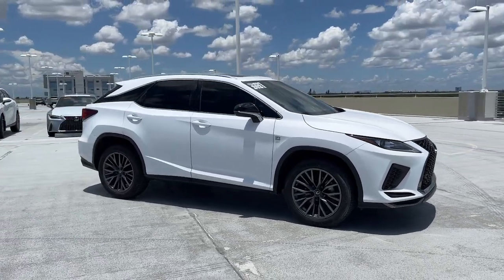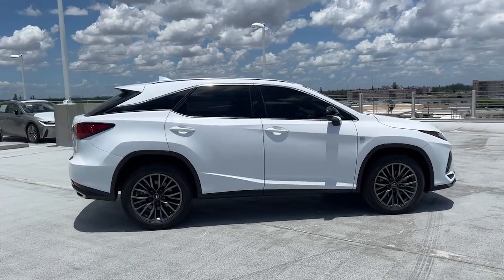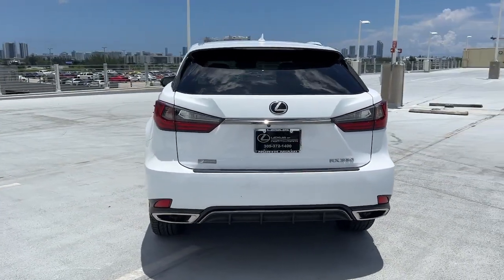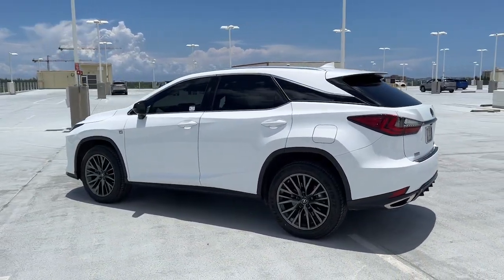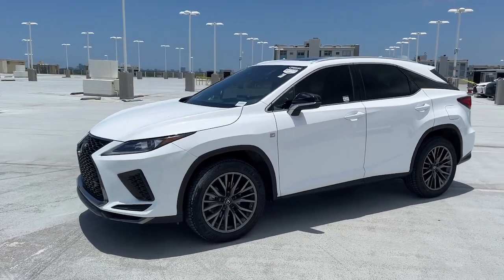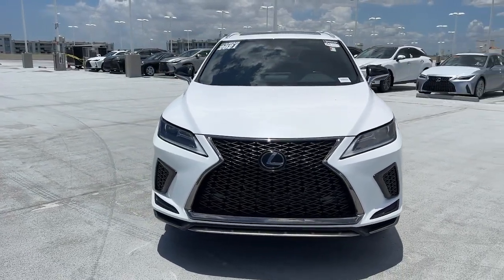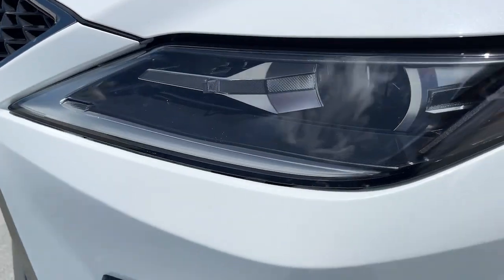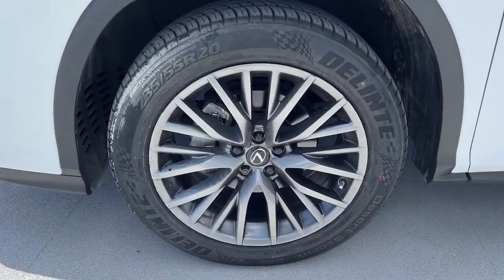2021 Lexus RX North Miami, Fort Lauderdale, Hollywood, Aventura, North Miami Beach, FL 23294201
Ultra White Used 2021 Lexus RX 350 F Sport available in North Miami, Florida at Lexus of North Miami. Servicing the Fort Lauderdale, Hollywood, Aventura, North Miami Beach, FL area.

RX 350 F Sport, Ultra White, F SPORT Black w/Blue w/F SPORT NuLuxe Seat Trim, F SPORT Appearance Package. CARFAX One-Owner. Clean CARFAX. Odometer is 6680 miles below market average! Certified. Ultra White 2021 Lexus RX 350 F Sport FWD 8-Speed Automatic 3.5L V6 DOHC 24VbrbrbrL/Certified Details:brbr  * CERTIFIED WARRANTY: Unlimited-mileage warranty up to 6 years. Balance of new car warranty (4 Year/50K Miles) plus 2 Year/Unlimited-mileage L/Certified warranty. SERVICE MAINTENANCE: Complimentary Maintenance Plan covering the first four basic factory-scheduled maintenance services for 2 years or 20,000 milesbr  * 161 Point Inspectionbr  * Roadside Assistancebr  * Vehicle Historybr  * Warranty Deductible: $0brbr20/27 City/Highway MPGbrbrAwards:br  * JD Power Initial Quality Study (IQS)   * ALG Residual Value Awards, Residual Value Awards